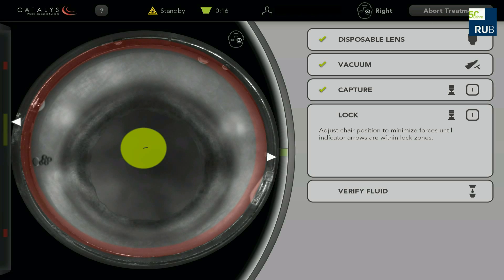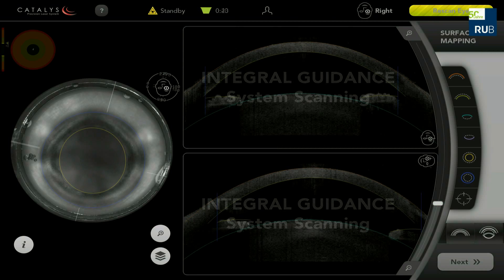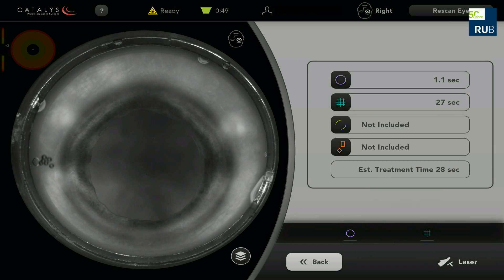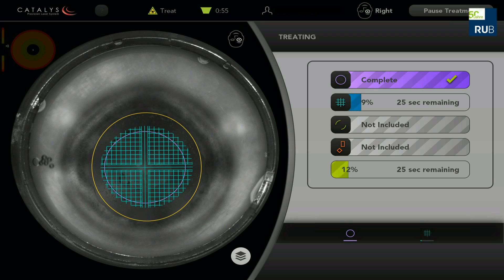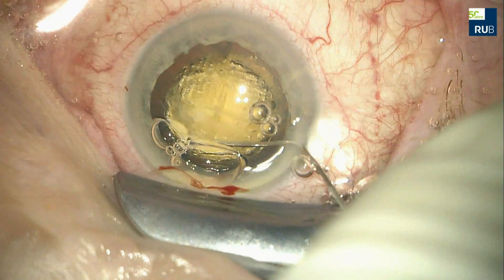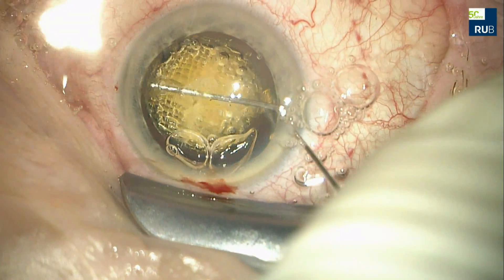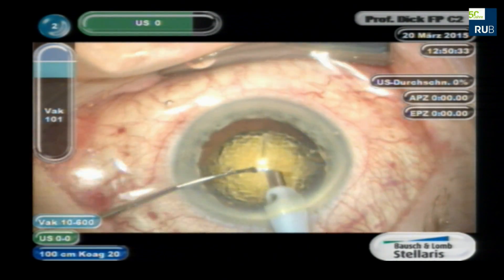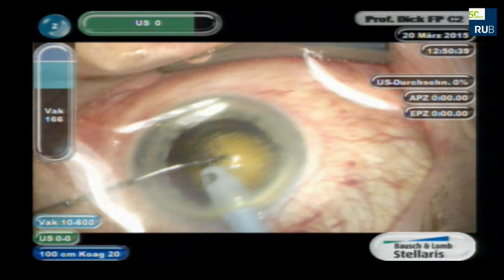Implantation einer IC-8 small-aperture extended depth-of-focus Intraokularlinse mit LCS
This video shows LCS with implantation of the AcuFocus IC-8 IOL, which is a single-piece aspheric lens (12.5 mm overall diameter) with an opaque annular mask embedded centrally into the 6-mm optic. Made of polyvinylidene fluoride (PVDF) and carbon nanoparticles, the mask is 5 μm thick, measures 3.23 mm in diameter, and has a 1.36 mm central aperture.
AcuFocus has obtained CE mark in the European Union for its IC-8 small-aperture extended depth-of-focus IOL. This IOL improves visual quality across a broad range for patients with presbyopia who undergo cataract surgery or refractive lens exchange.